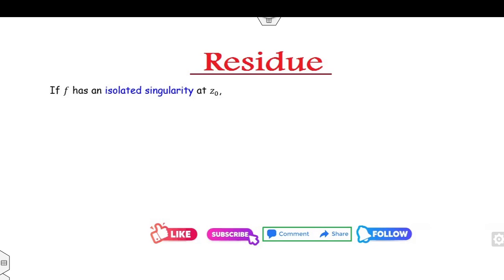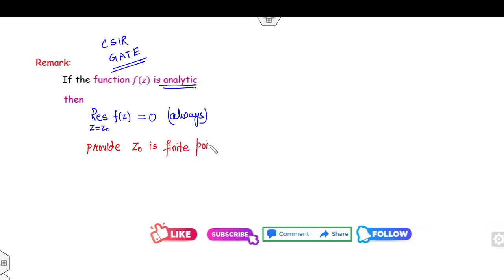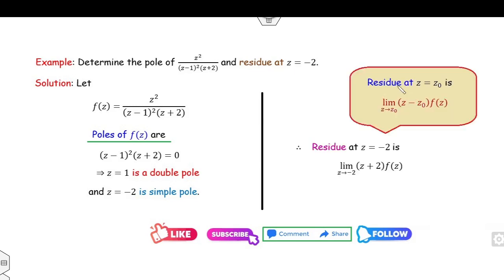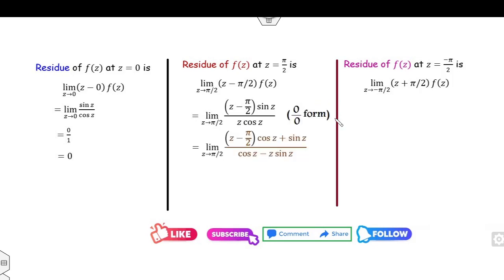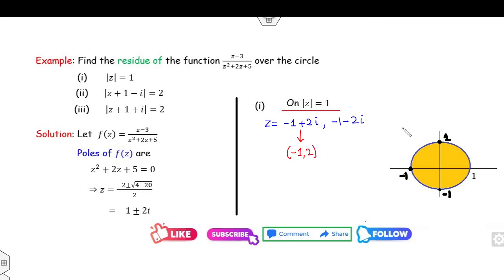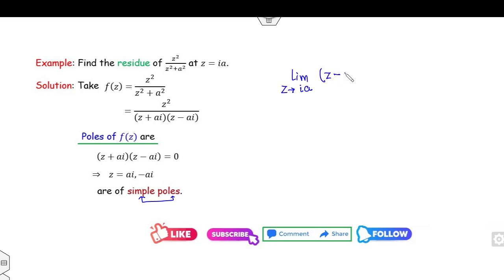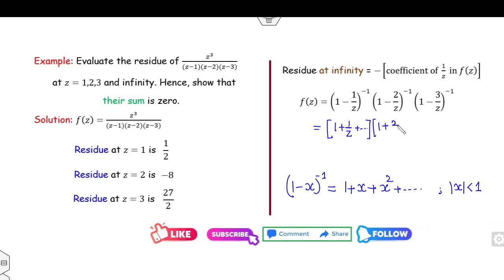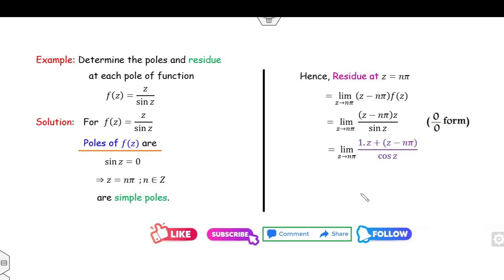Residue of Function | Complex Analysis | Examples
This lecture explains the Residues Theorem Short Cut Tricks Complex Analysis